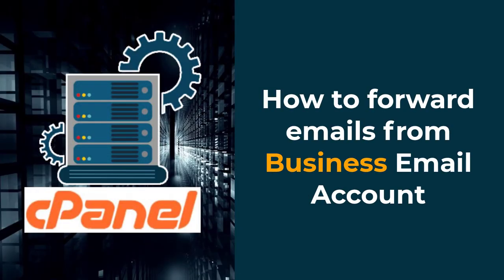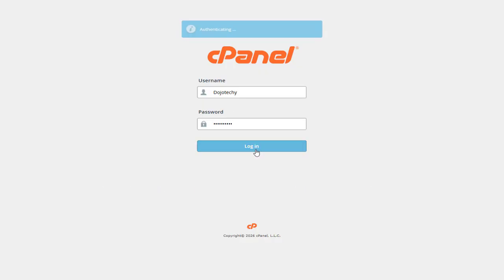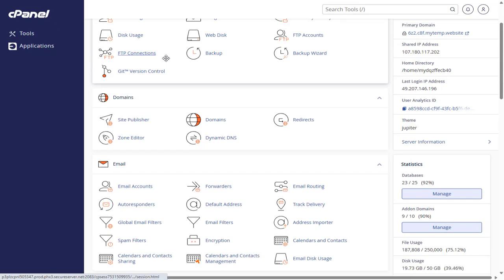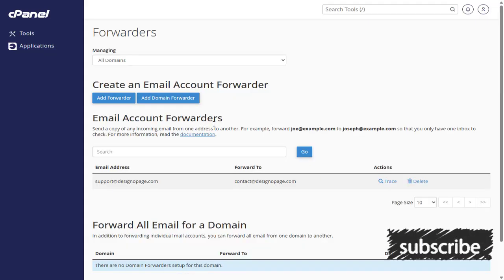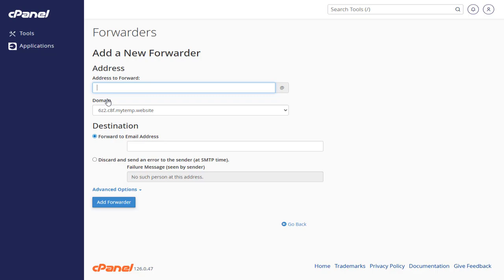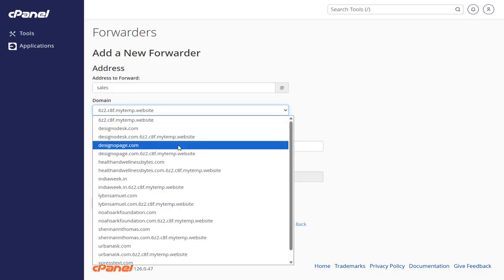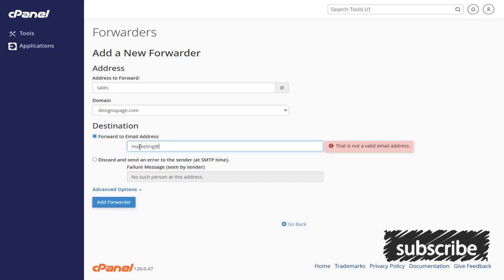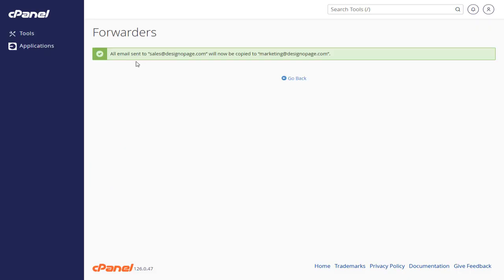How To Forward Emails from Business Email Account in cPanel Beginners Guide 2026